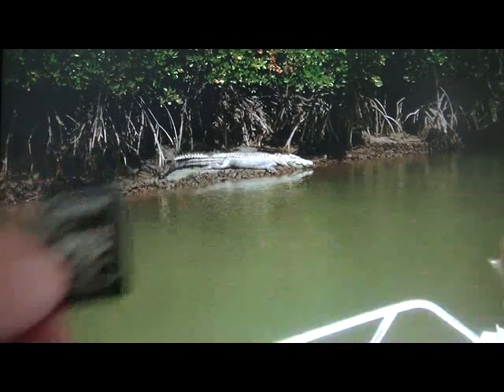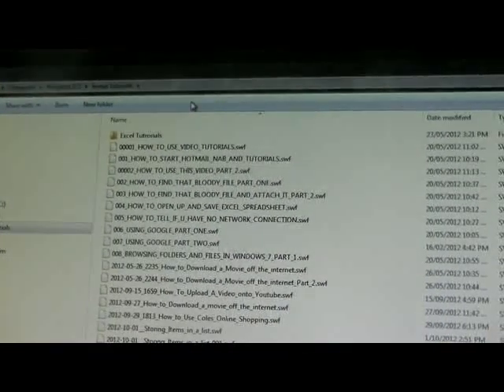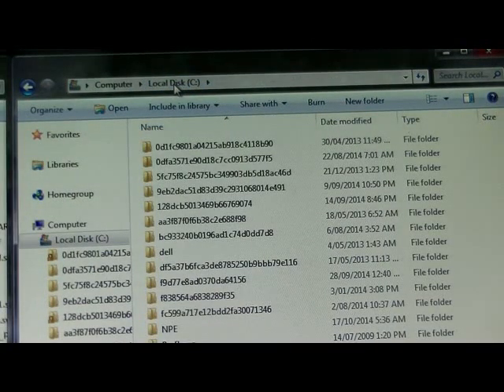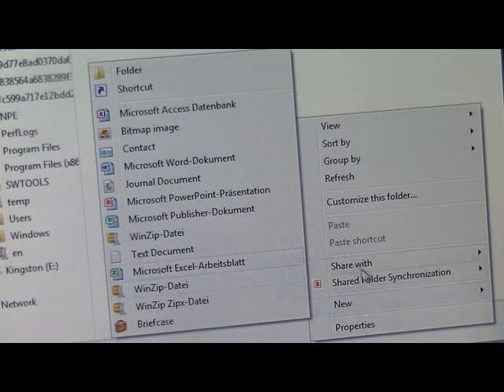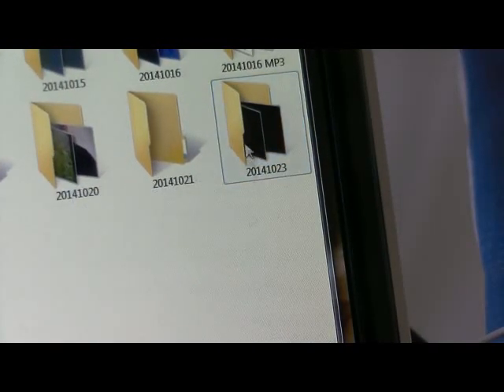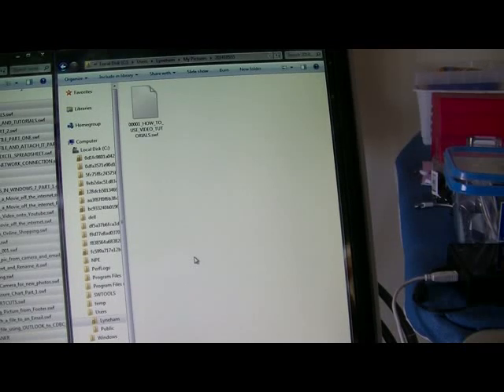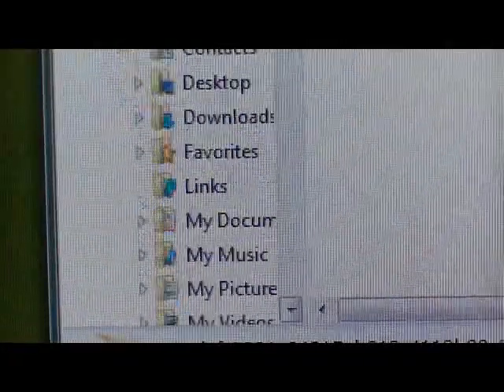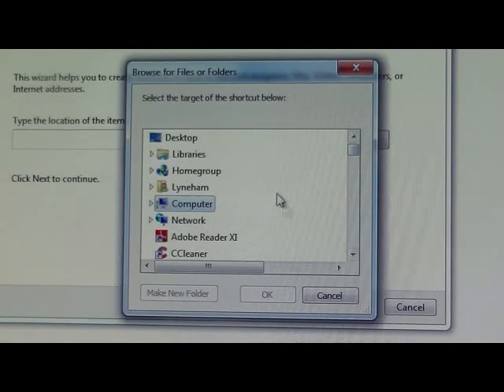Broadband for seniors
Backing up your data and pictures on your telephone